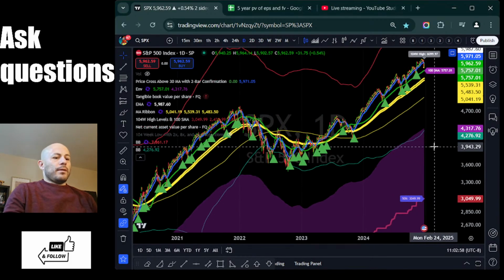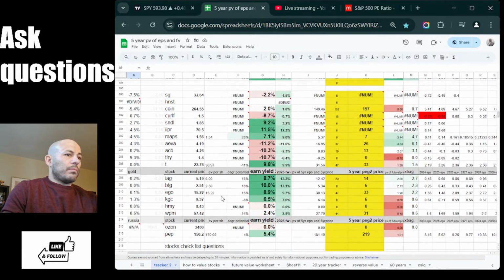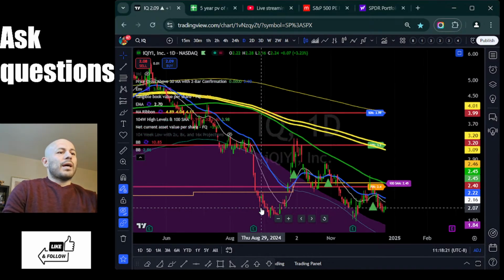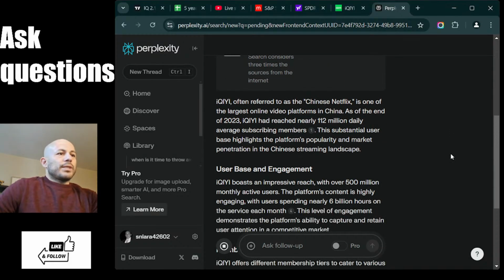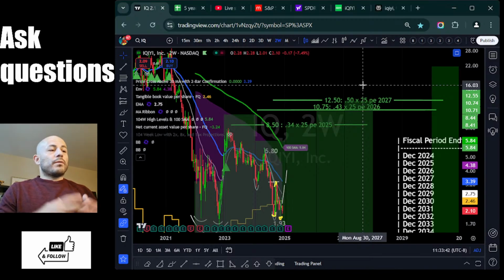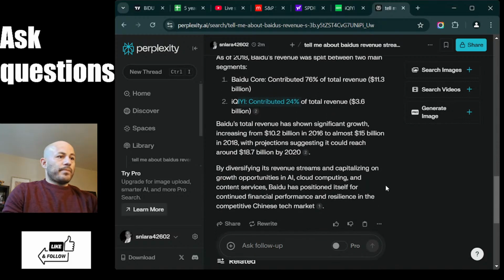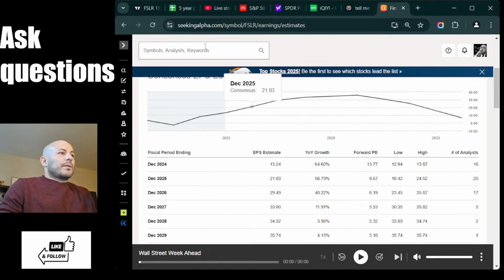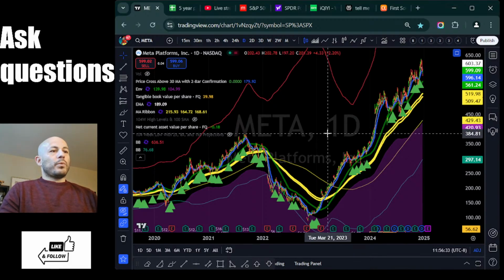Im shorting SPY etf and buying these Undervalued Stocks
In this video I cover SPY sp500 valuation and why its not so attractive at this current price. I also cover the value /growth gems uncovered in my worksheet. These include IQiyi  BAidu Super Micro, Canadian Solar, Celsius.